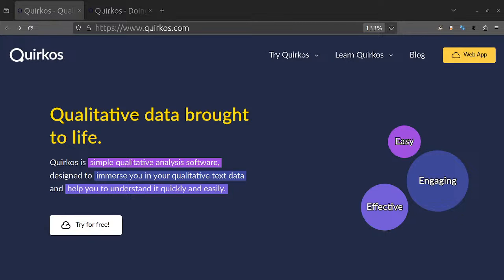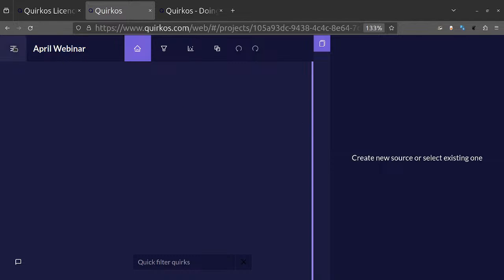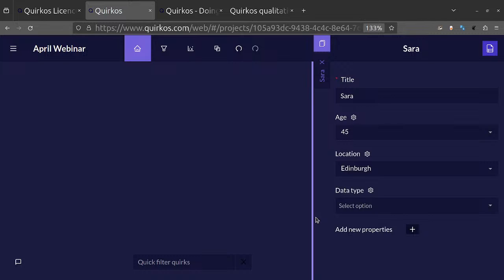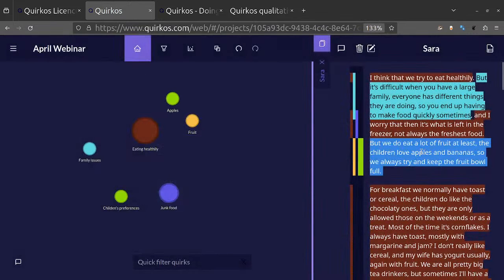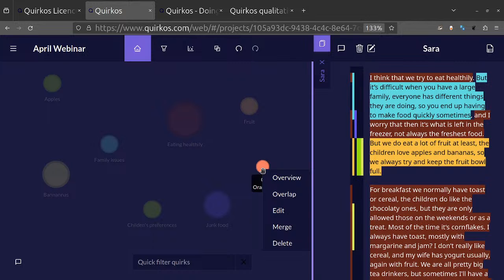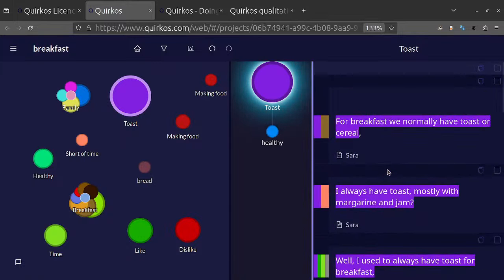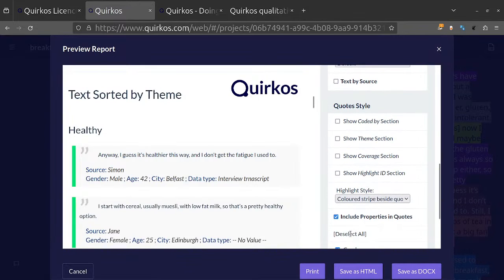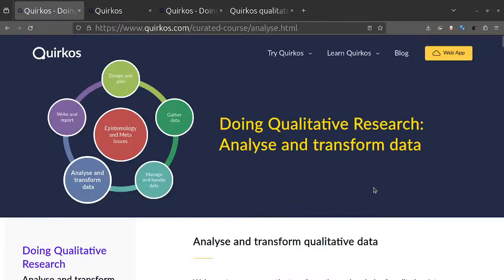Quirkos Cloud Live Workshop (April 2024)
Learn how to use Quirkos for your qualitative analysis, directly in your browser, with a free and short webinar with Dr Daniel Turner. We will show some new features in Quirkos Web, how to start from scratch, as well as visualisation tools, export and collaboration. Ask any questions in this live session (or even afterwards in the chat), and we'll show you some tips on making qualitative research simple with Quirkos.